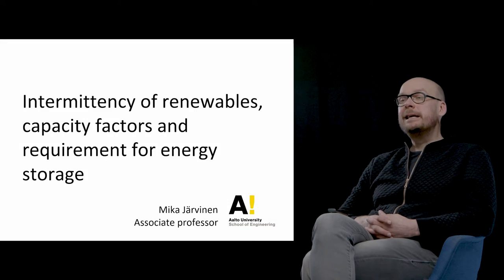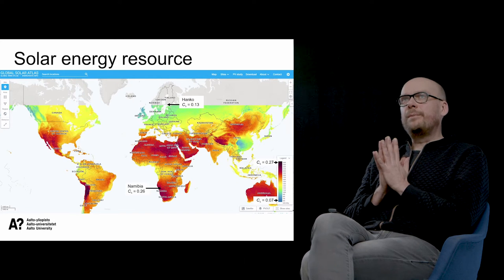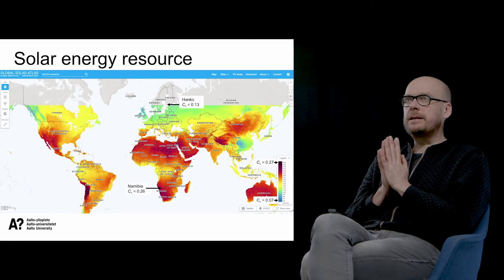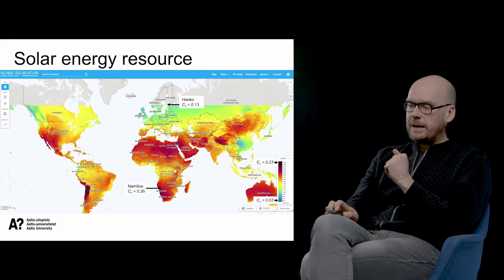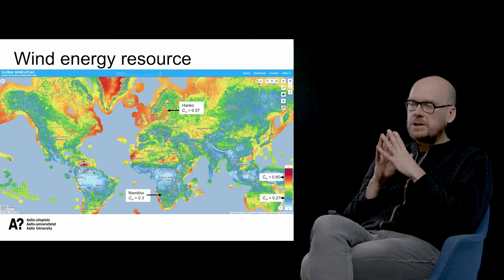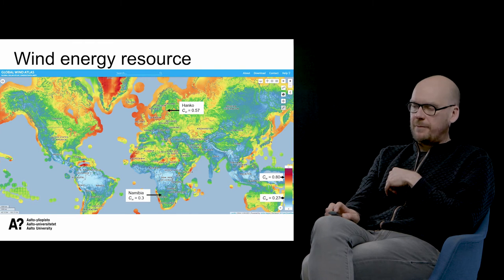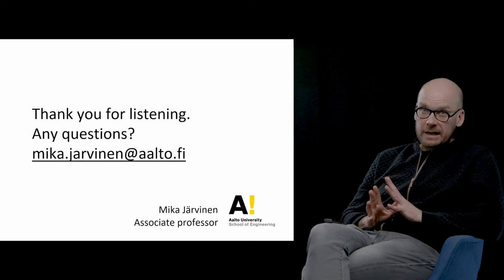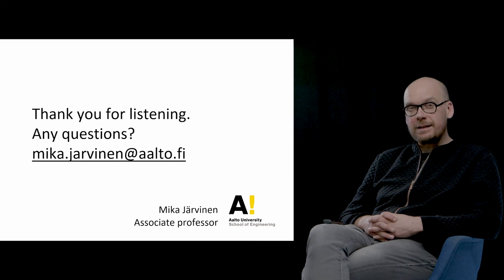Requirements for energy storage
Transition to renewable energy - miniseries

Mika Järvinen,
Associate professor, Aalto University